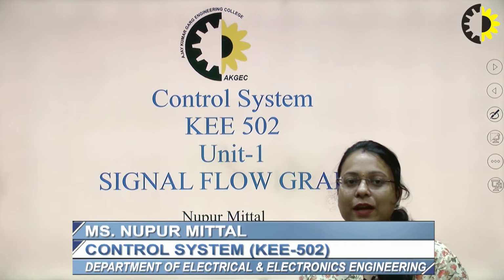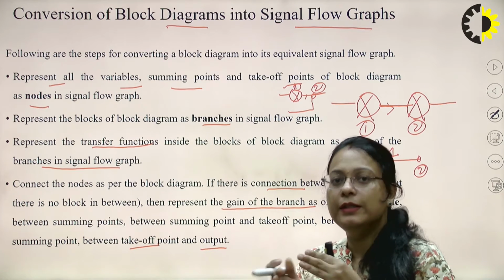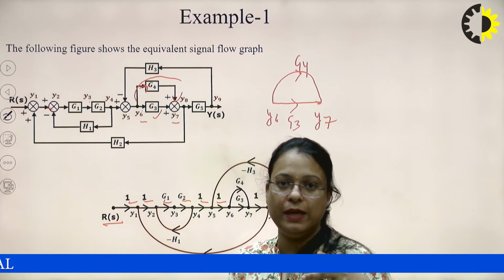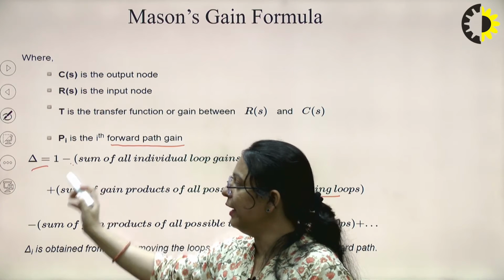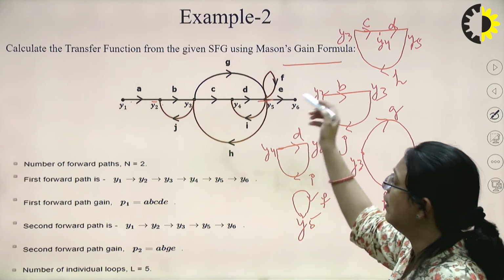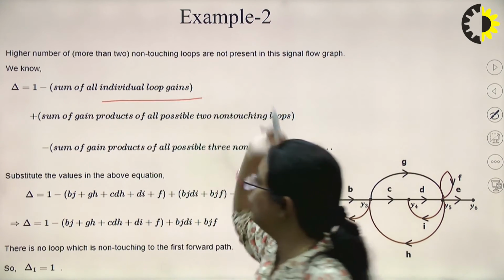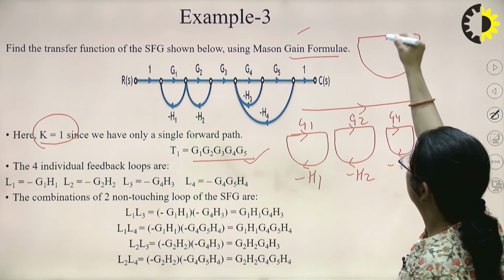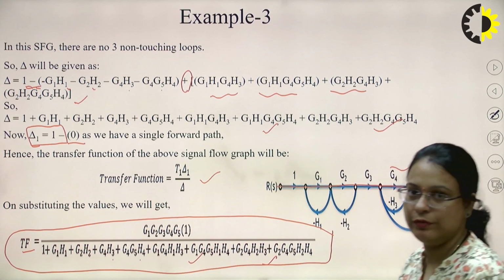CONTROL SYSTEM LECTURE 04 ''Signal Flow Graph'' By Ms. Nupur Mittal, AKGEC